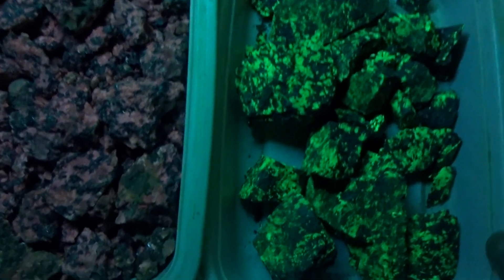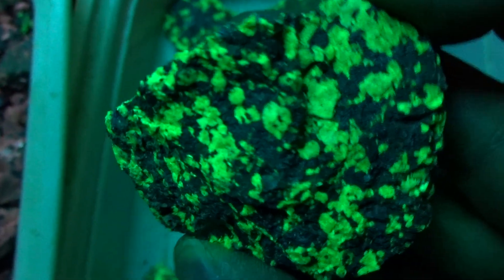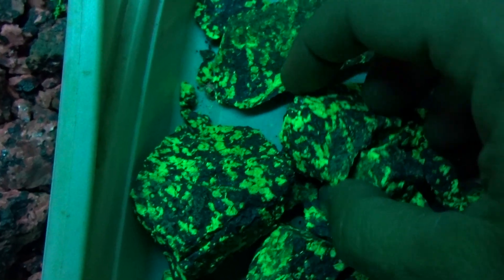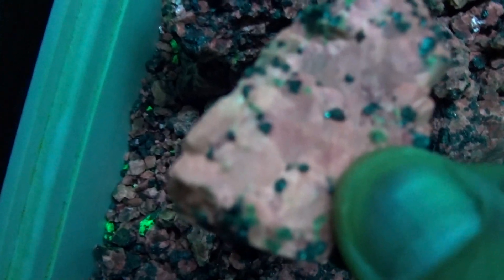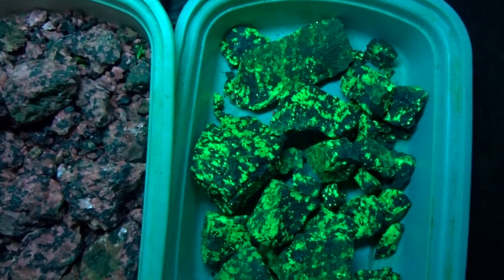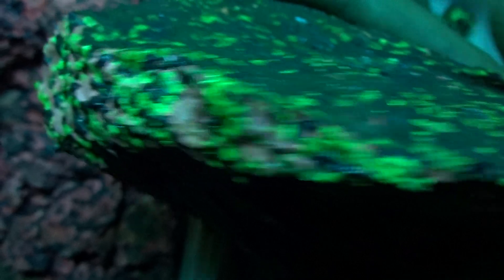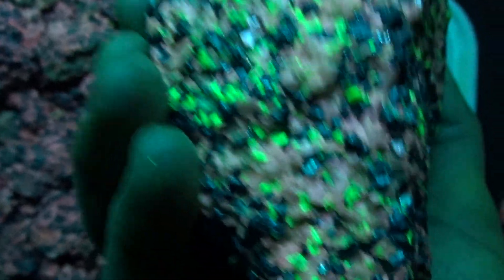Fluorescent Franklinite and other rocks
In this video, I present my collection for sale of beautiful, fluorescent Franklinite and calcite.  The Franklinite fluoresces a brilliant green under a ultraviolet germicidal lamp, and the other fluoresces a brilliant pink.  Small specimens are only $4, and the specimens over four pounds are only $15.